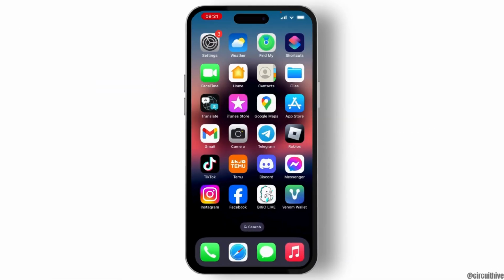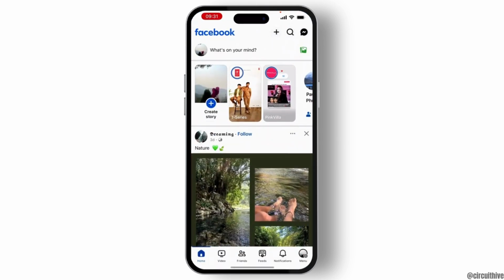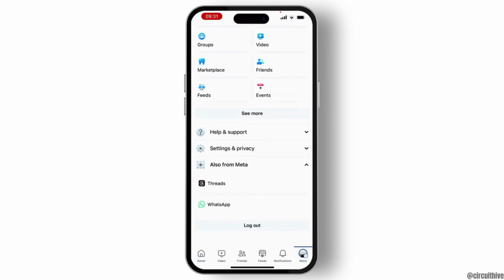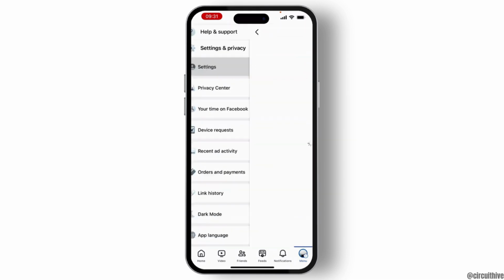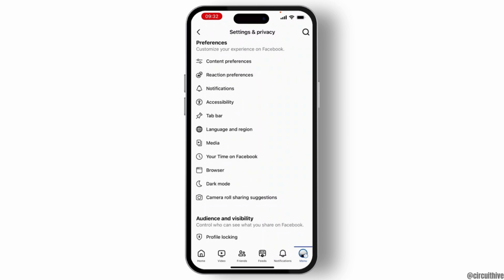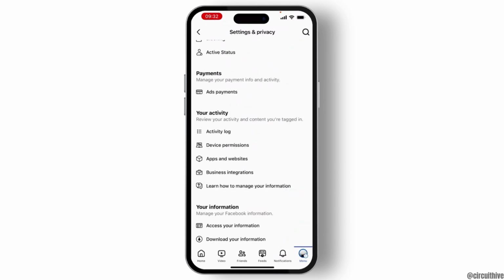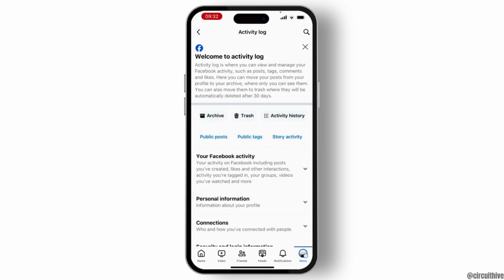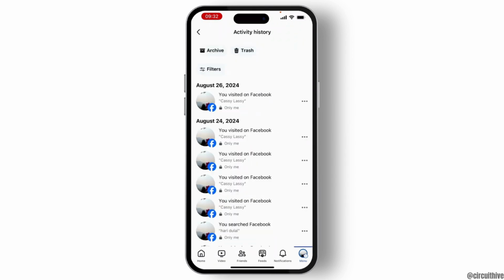How to View Facebook Memories and Past Activities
Learn how to view Facebook memories and past activities with this comprehensive tutorial. Whether you're looking to revisit old posts, adjust your Facebook memories settings, or fix issues with your memories, this guide has you covered!

In this video, you'll discover how to find and share Facebook memories. You'll also learn how to manage Facebook memories settings, including how to turn them on or off and how to fix any issues with memories not working.

Timestamps:
0:00 Introduction
0:10 Step 1: Accessing Facebook Memories
0:25 Step 2: Finding and Sharing Memories
0:40 Step 3: Adjusting Memories Settings